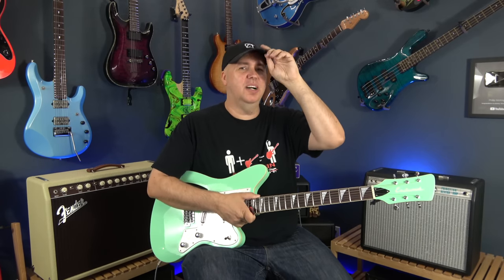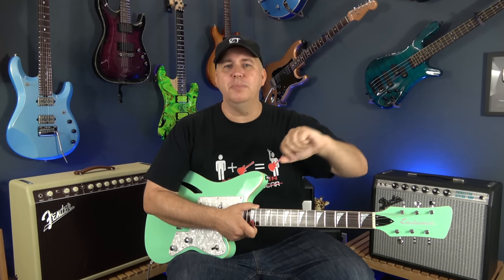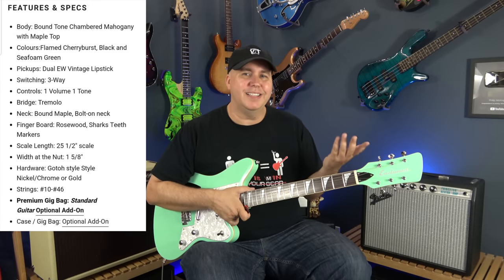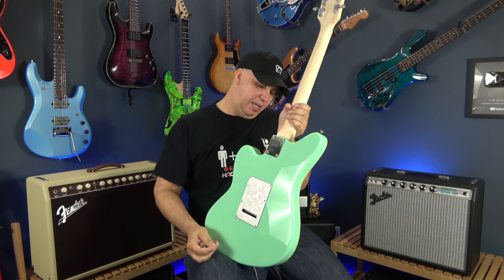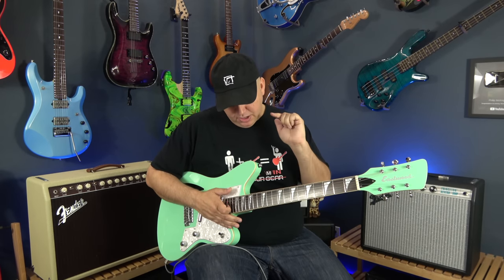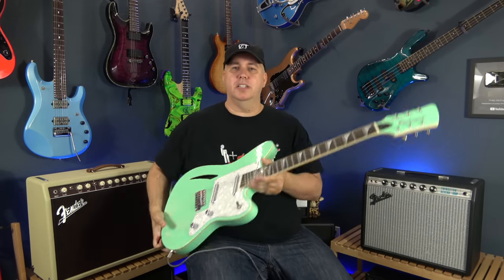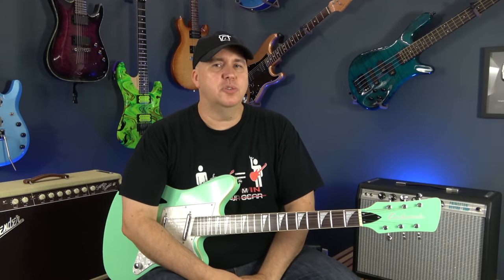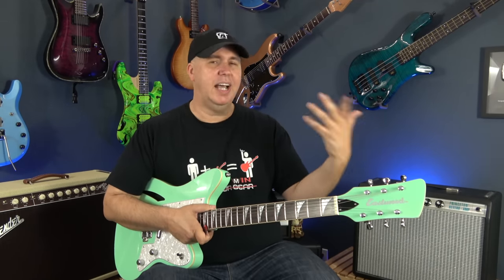Eastwood Surfcaster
Dava Picks

Single wall hanger metal